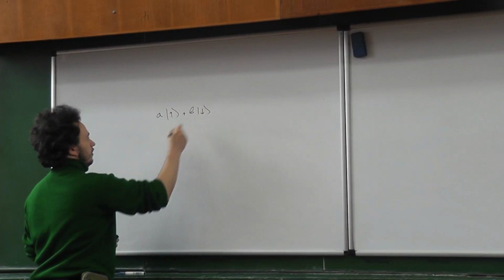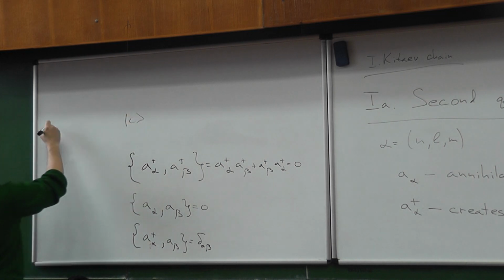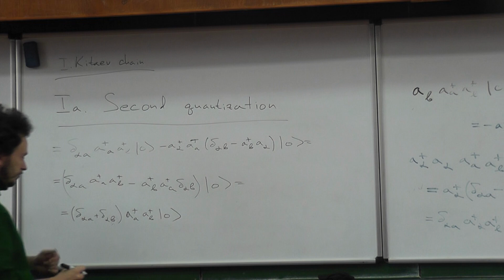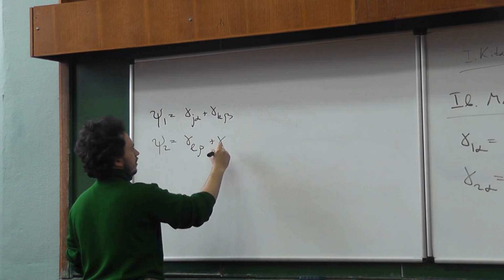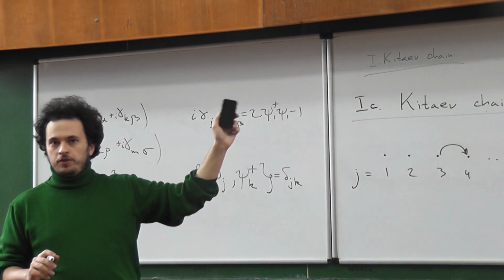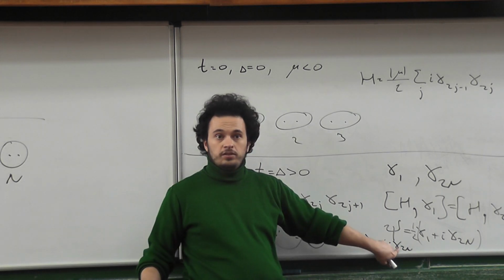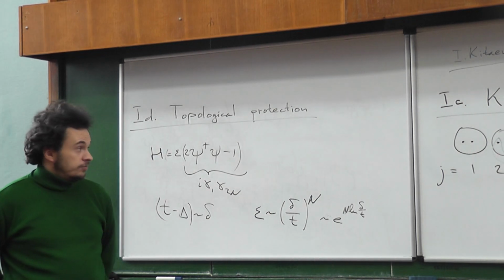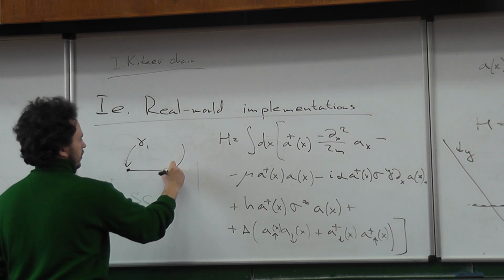Лекції з теорії квантових вимірювань 8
Лекції з теорії квантових вимірювань
Лекція 8

PhD Кирило Сніжко,
Науково-дослідний інститут імені Вейцмана (Ізраїль)

Наукова Світлиця
2019